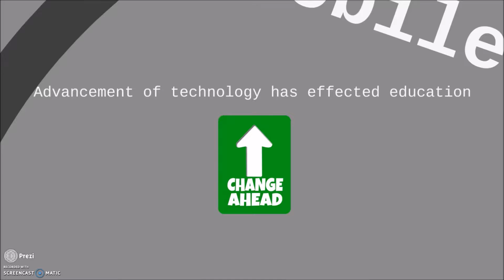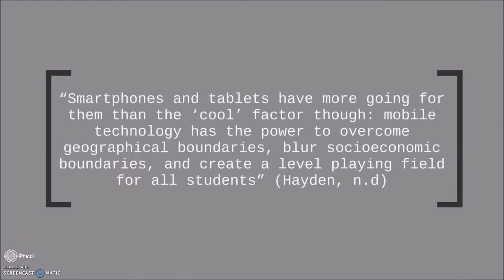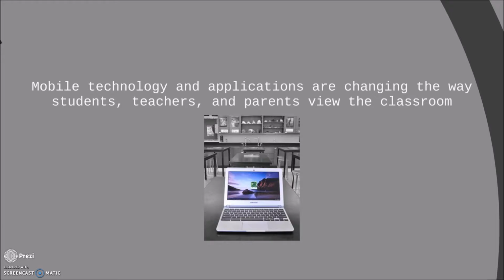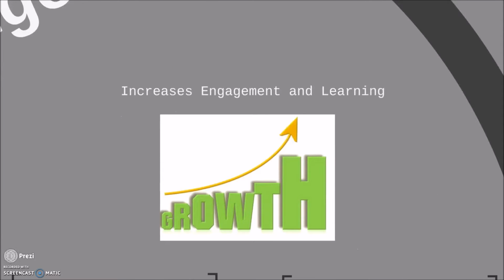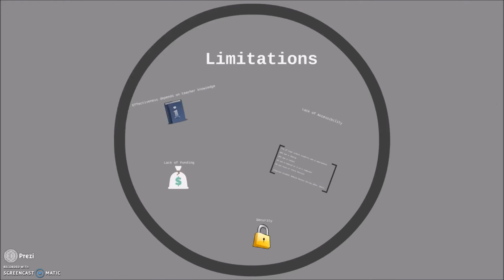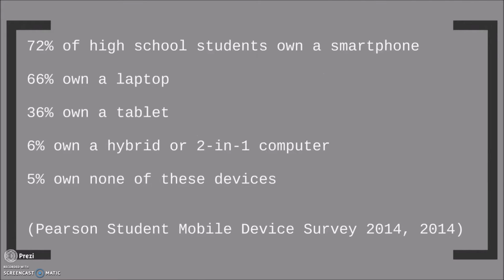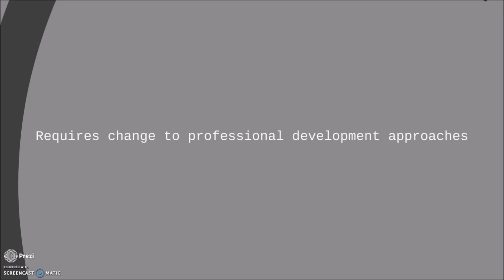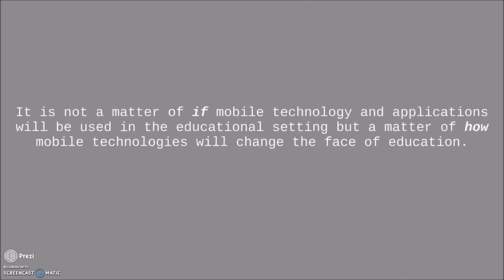Mobile Technology and Applications in Education